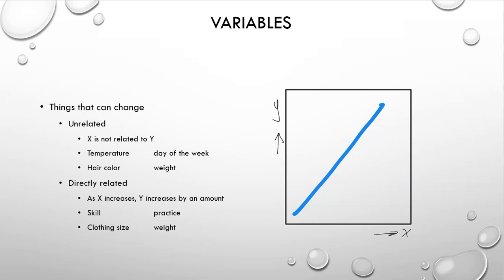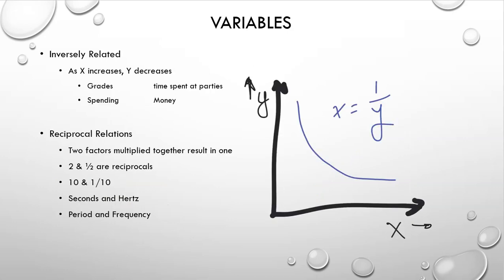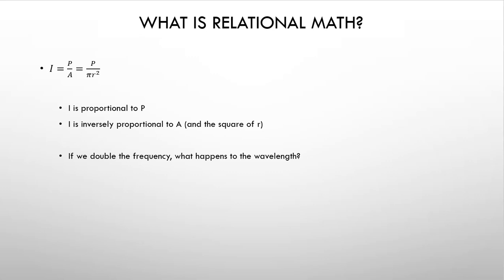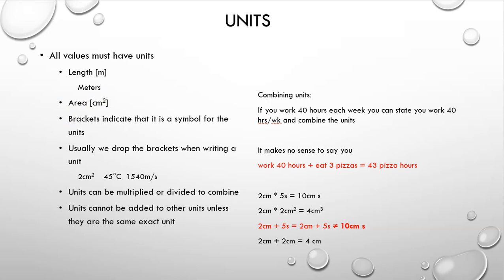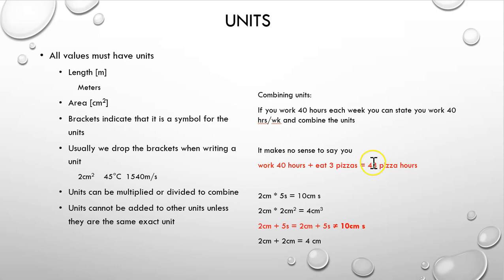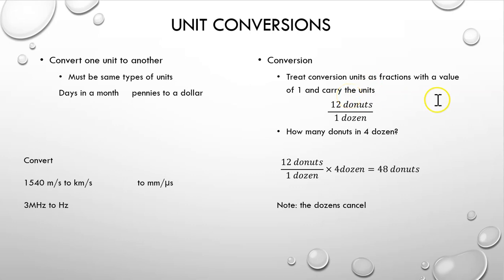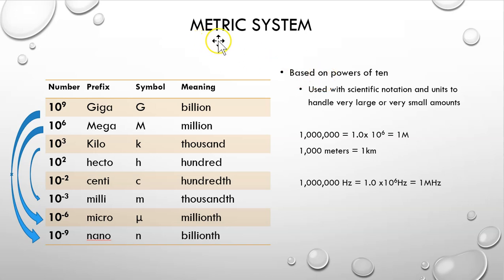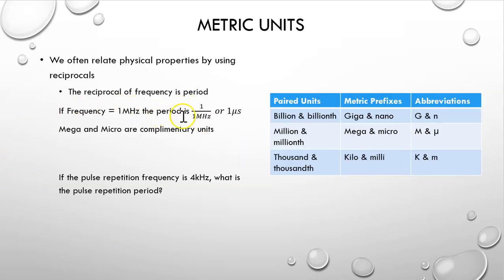Basics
Fundamentals of the math required for sonographic principles and instrumentation